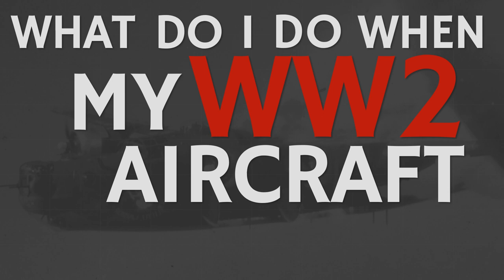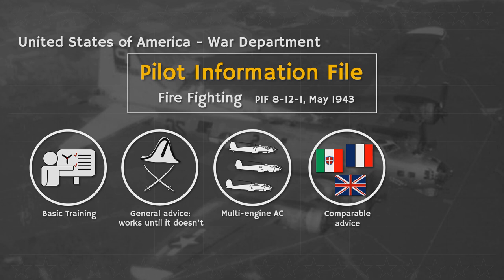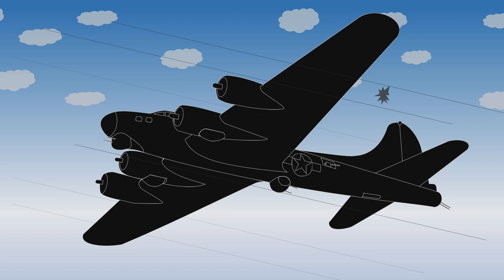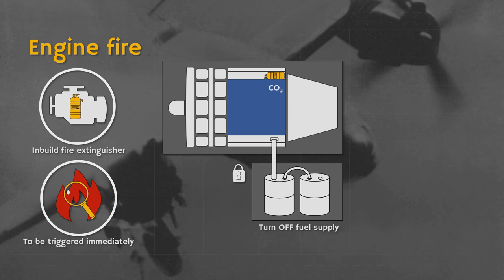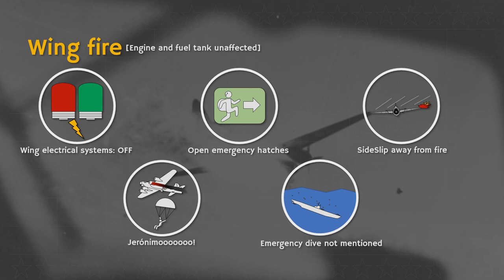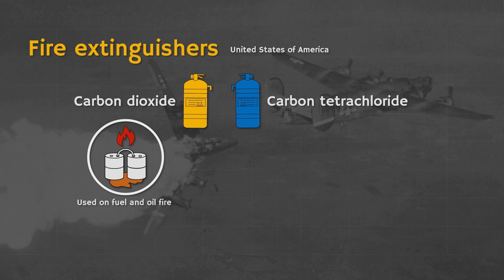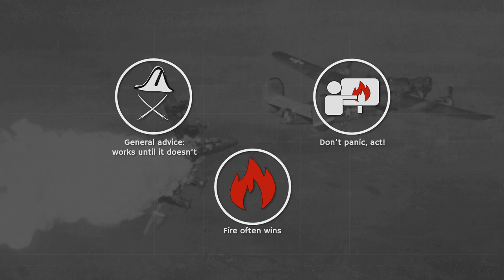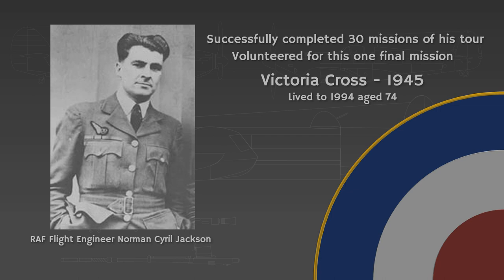⚜ | What do you do when your WW2 aircraft is ON FIRE?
What do you do when your WW2 aircraft is ON FIRE? The United States' Pilot Information File gives you the basics.

⚜ Sources ⚜
United States, War Department, Pilot Information File, A.A.F. Form No. 24, Approved 4-1-43,

Pilot's Manual for Boeing B-17 Flying Fortress